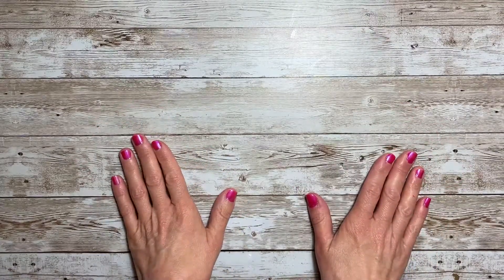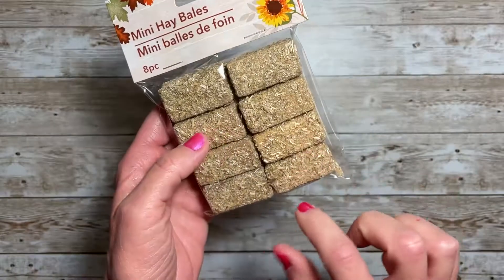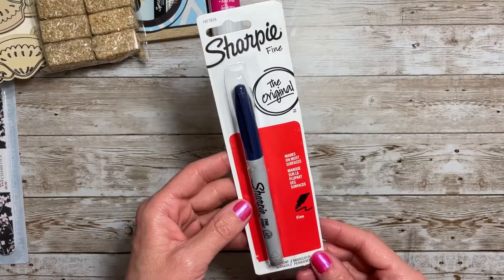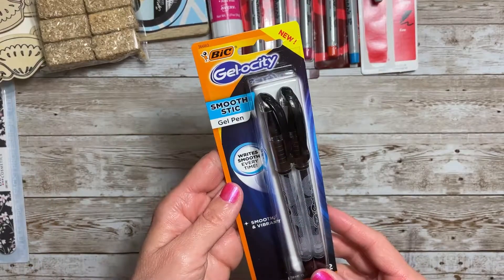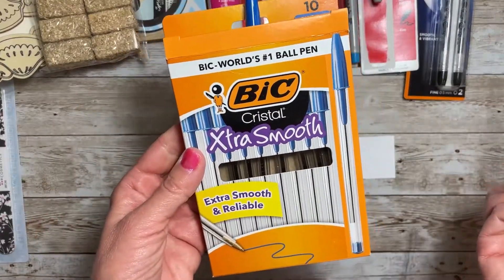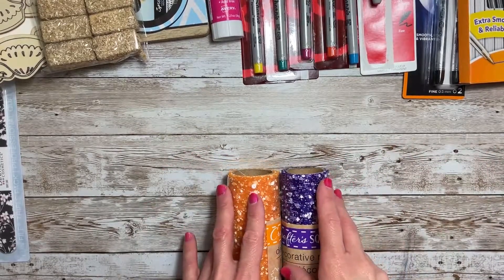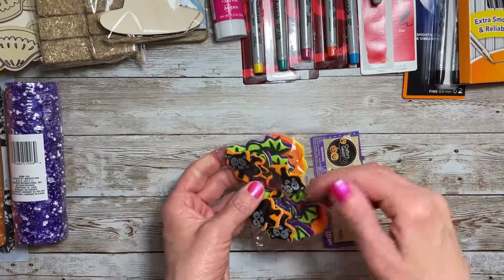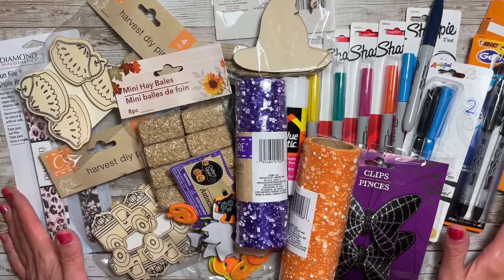Dollar Tree Haul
Sharing my recent finds from the Dollar Tree. Come see what I got.

**Don't forget to sign up for my FREE class during the 2021 Paper Craft Summit**